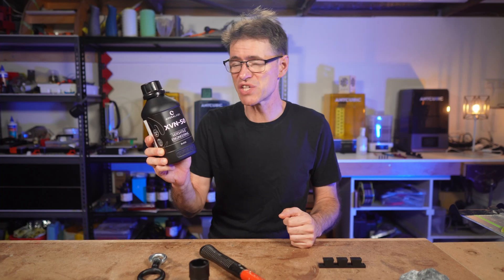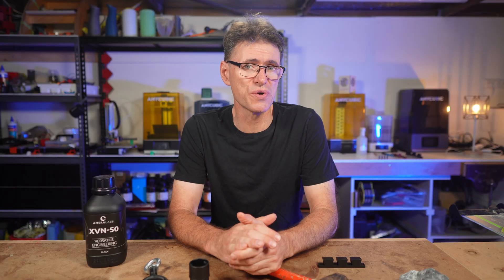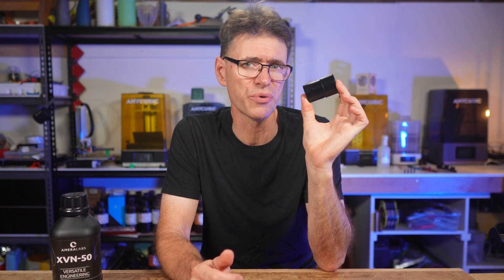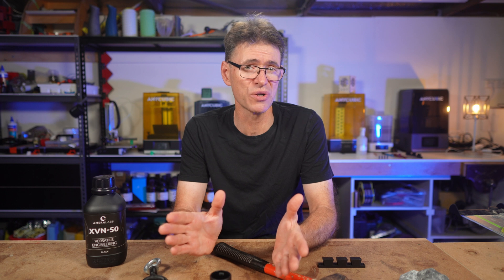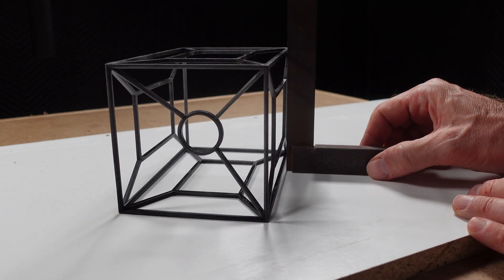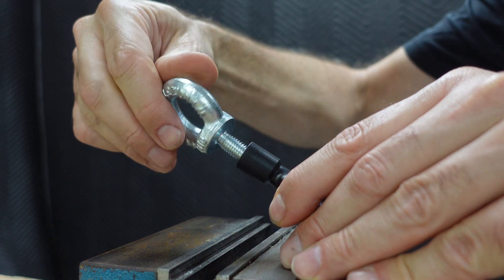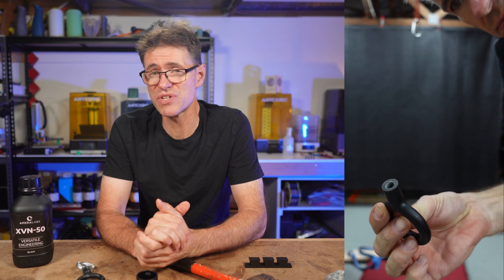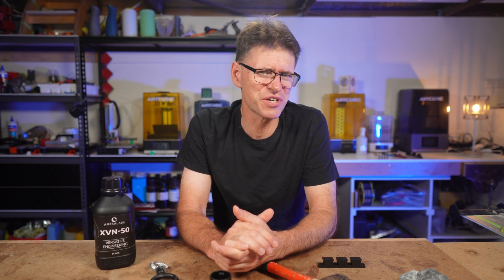Ameralabs XVN-50 Engineering Resin Review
Ameralabs XVN-50 for versatile engineering and functional parts. I do some simple tests in a range of use cases to see just how versatile this resin is.

00:00 Introduction
00:29 Disclosure
00:41 Impact testing
01:38 Compression testing
02:09 Stiffness and flexibility
02:50 Straight edges
03:24 Dimensional accuracy
03:42 More straight edges
04:53 Thread tapping
05:20 Weight/strength testing
05:52 Fully body weight testing
06:36 Final thoughts